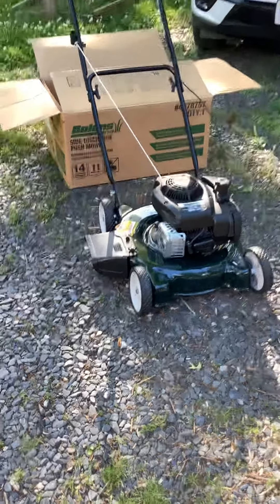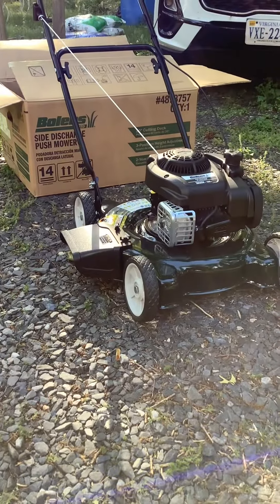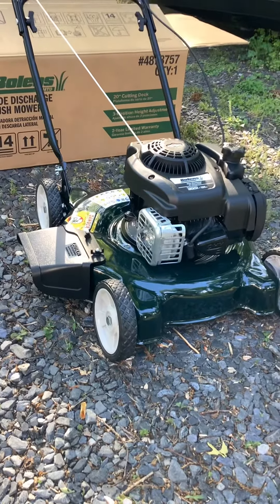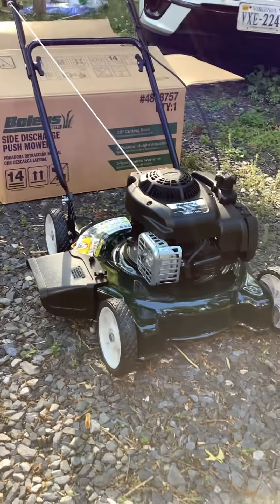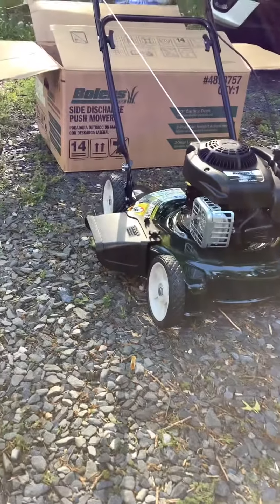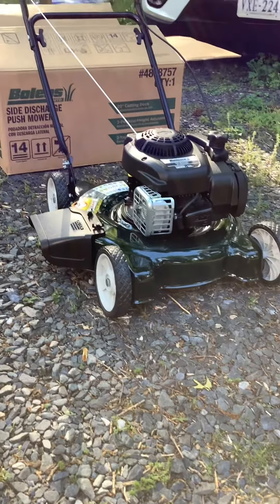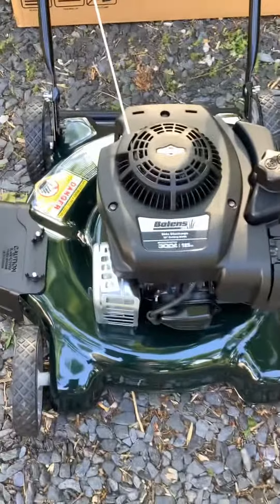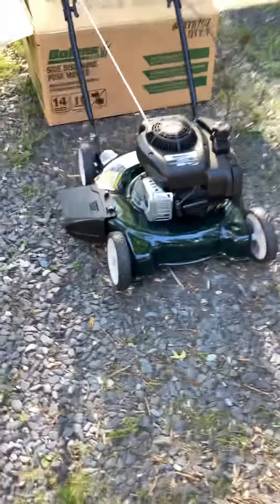PUSH MOWER WAS TAKEN OUT BY A LARGE SO GUESS WHAT I DID??.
Purchased a new push mower (Bolens) /20” cut obviously gas.